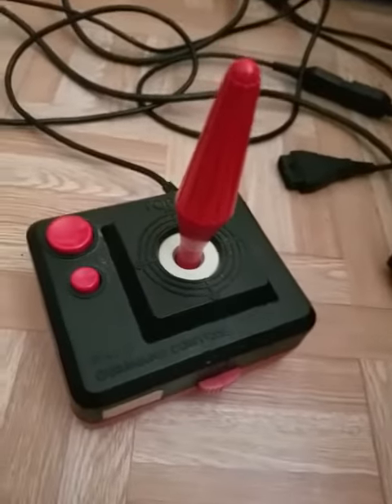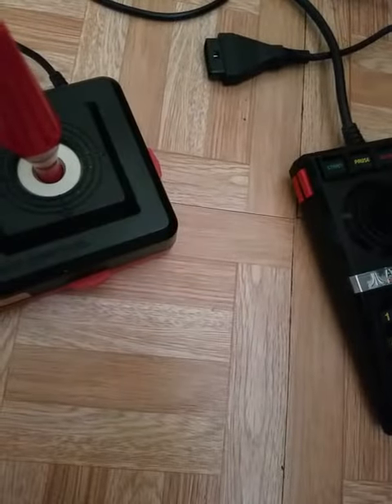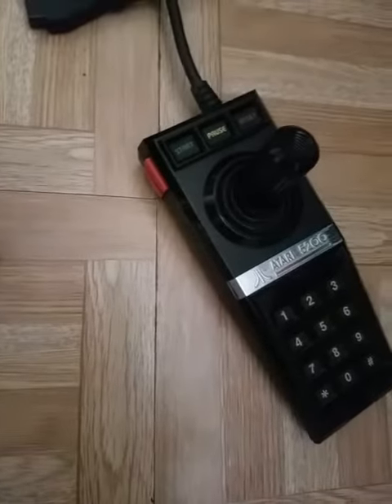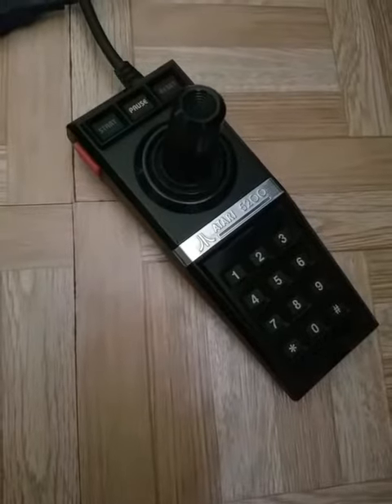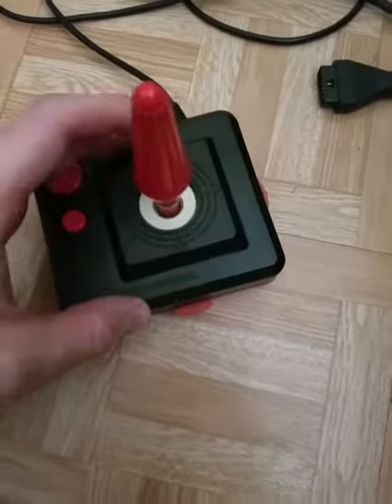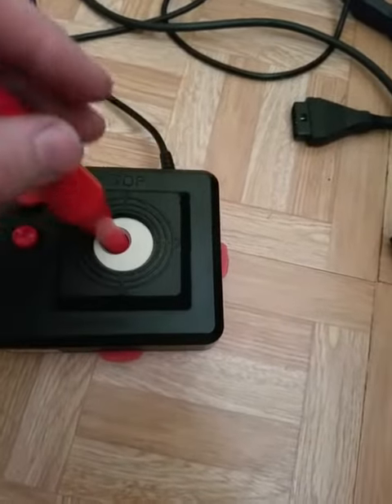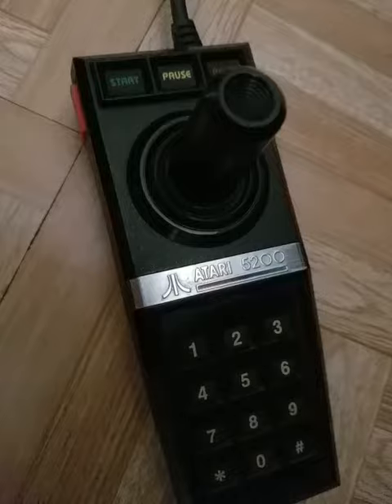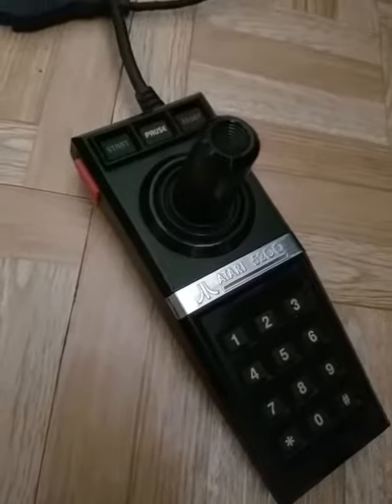the 5200 controller, my opinion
imo the Wico works well for all.
(I say "Wick Oh" but its probably pronounced "Why Co.")

but the standard 5200 controller does work well for certain games.

I'm always on the Wico but lately been havin a slight issue with my thumb. So I have been getting use to the standard controller, where my thumb can rest and I instead use the trigger finger. :) it really has a nice feel, just depends on the game.